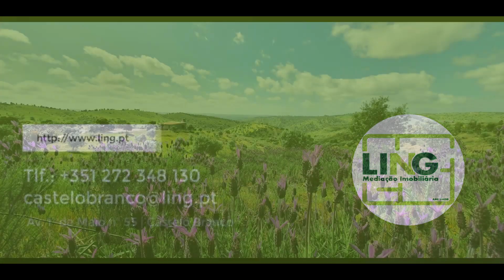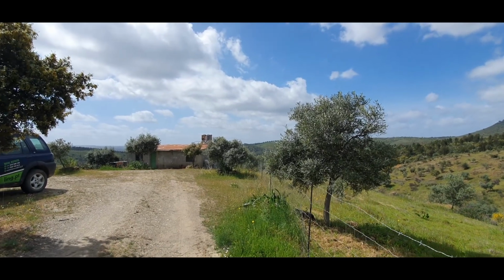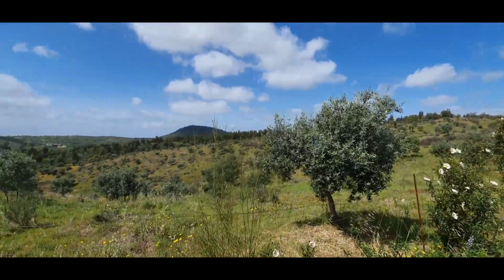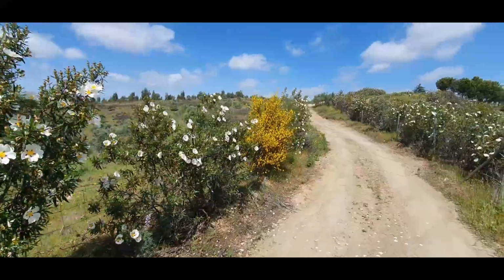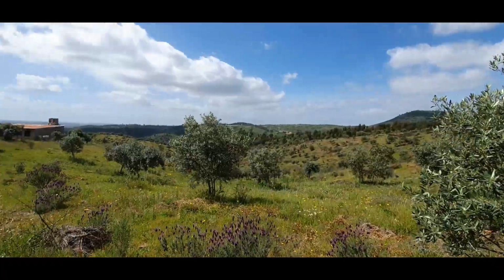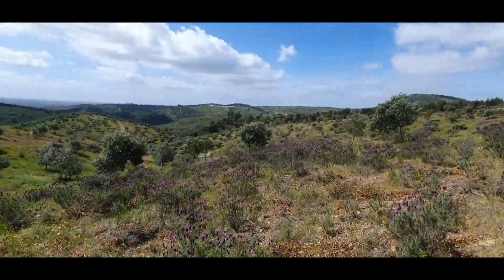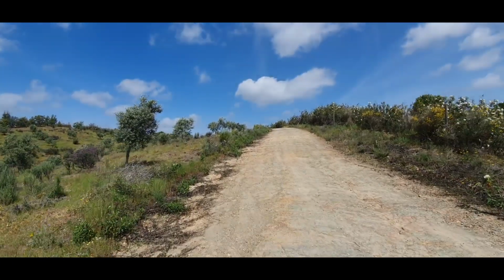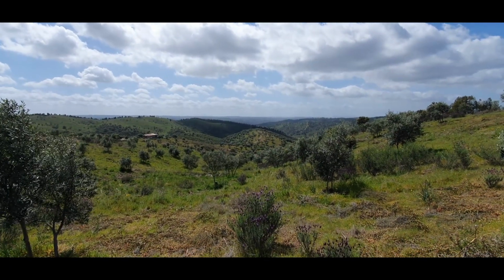OUT OF THE MARKET - FARM T2 FOR SALE, WITH 31.666m2 IN CASTELO BRANCO - QUINTA T2 COM 31.666m2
PRICE REDUCED

IF YOU WANT TO HAVE BEES AND PRODUCE YOUR OWN HONEY

IF YOU WANT TO KNOW MORE ABOUT HOW TO MAKE SOAP AND ESSENTIAL OILS WITH AROMATIC HERBS

Farm T2 for sale, with 31.666m2 in Castelo Branco

- Property consists of a rural construction (which can be transformed into housing), septic tank, a well, a hole, a pond, close to 400 olive trees and some holm oaks

- The house has two bedrooms, an open-plan living room and kitchen and a complete bathroom with bathtub. And it will be furnished and equipped. Electricity is provided through a generator, which is also located, and water through a borehole. It also has an annex to serve as storage and another annex to serve as a poultry house.

- At the back of the house there is a barbecue, with direct access to the kitchen and a space that would be perfect for a swimming pool, as it combines privacy with fabulous views.

- The perimeter next to the house is fenced and already has some areas dedicated to small vegetable gardens and gardens. There are two water reservoirs, which in addition to supplying the house, also allow watering these areas.

- The land of about 31,666m2 has about 400 olive trees, some holm oaks and is full of rosemary (which can be used for various things, including food). There is a pond, recently expanded and strategically located to receive rainwater and a well with plenty of water. In addition to olive oil, it can also produce honey, as rosemary and the different flowers in the region are ideal for honey production.

- It has fabulous views, almost 360º and access, despite being off-road, about 2.5km, is accessible for any vehicle

- The property is on an 18ha article, so it will be easily detached to create your own independent article

It is located on the outskirts of Castelo Branco, just 5 minutes from the city center and you can reach Lisbon in about 2 hours and 10 minutes.

Mark your visit!

lingteam

sobonsnegocios

LING, is the real estate agency you need to buy, sell or rent apartments, houses, villas, farms, small farms or any other property in Castelo Branco and surroundings. Our motto is "Only good business"

PORTUGUES
Quinta T2 para venda, com 31.666m2 em Castelo Branco

- Propriedade é composta por uma construção rural (que pode ser transformada em habitação), fossa séptica, um poço, um furo, uma charca, perto de 400 oliveiras e algumas azinheiras

- A casa é tem dois quartos, uma sala e cozinha em openspace e uma casa de banho completa com banheira. E ficará mobilada e equipada. A eletricidade é fornecida através de gerador, que também fica e a água através de um furo. Conta ainda com um anexo a servir de arrumos e outro anexo a servir de capoeira.

- Nas traseiras da casa existe um barbecue, com acesso direto há cozinha e um espaço que seria perfeito para fazer uma piscina, visto que combina privacidade com umas vistas fabulosas.

- O perímetro junto a casa encontra-se vedado e tem já algumas áreas dedicadas a pequenas hortas e jardins. Existem dois reservatórios de água, que para alem de fornecerem a casa, também permitem regar essas áreas.

- O terreno com cerca de 31.666m2 possui cerca de 400 oliveiras, algumas azinheiras e está cheio de rosmaninho (que pode ser usado para diversas coisas, inclusive na alimentação). Existe uma charca, recentemente ampliada e estrategicamente localizada para receber as águas pluviais e um poço com bastante água. Além do azeite, pode produzir mel também, visto que o rosmaninho e as diferentes flores da região são ideais para a produção de mel.

- Possui vistas fabulosas, quase a 360º e o acesso, apesar de ser terra batida, cerca de 2,5km, é acessível para qualquer veículo

- A propriedade encontra-se num artigo de 18ha, por isso será facilmente desanexada para criar o seu próprio artigo independente

Localiza-se na periferia de Castelo Branco, a apenas 5 minutos do centro da cidade e pode chegar a Lisboa em cerca de 2 horas e 10 minutos.

Marque já a sua visita!

lingteam

sobonsnegocios

LING, é a imobiliária que você necessita para comprar, vender ou arrendar apartamentos, casas, moradias, quintas, quintinhas ou qualquer outros imóveis em Castelo Branco e arredores. O nosso lema é " Só bons negócios".